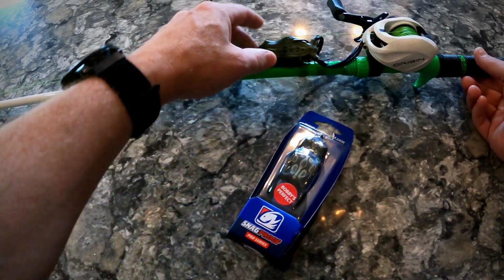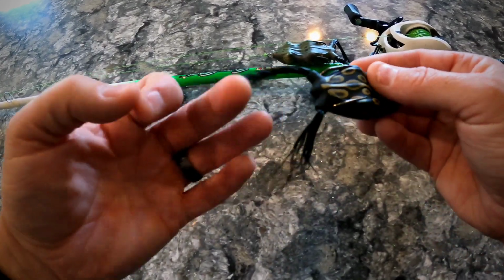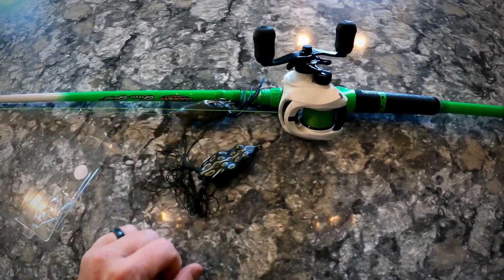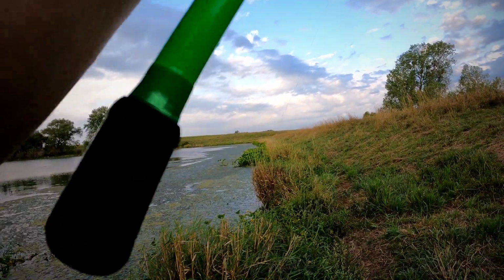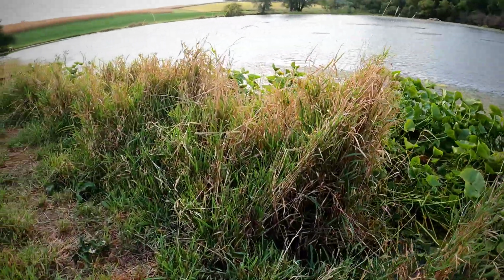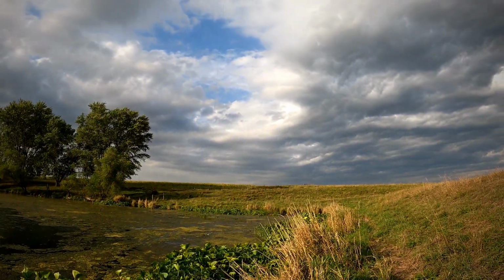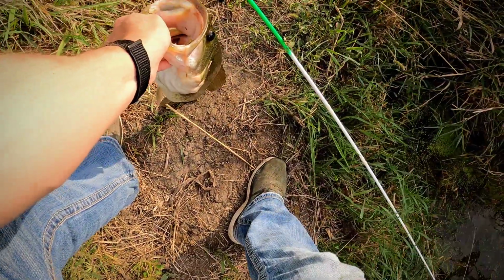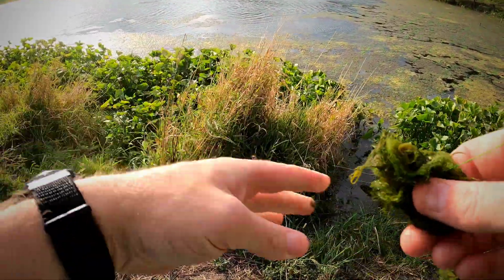The New and Improved Bobby's Perfect Frog From American Baitworks Snagproof! Got a Biggin!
A quick look at the new Perfect Frog. Got a good one, first time out!